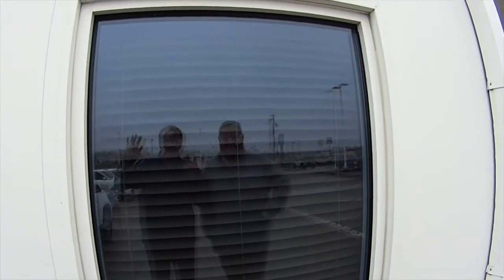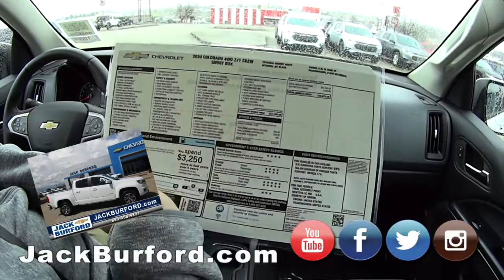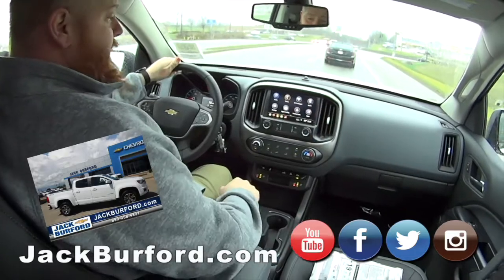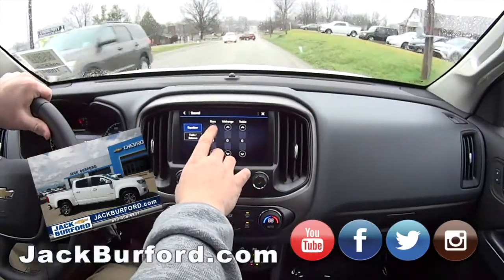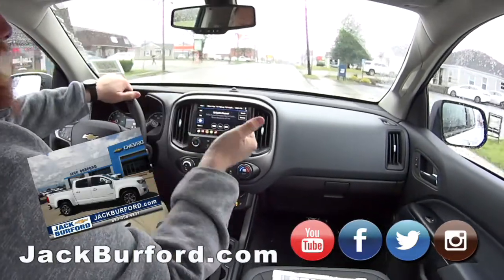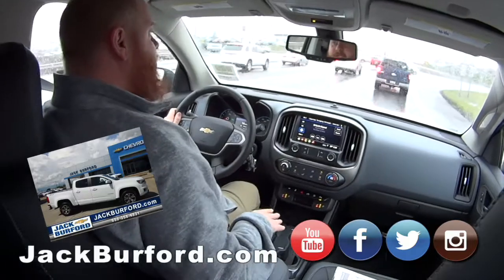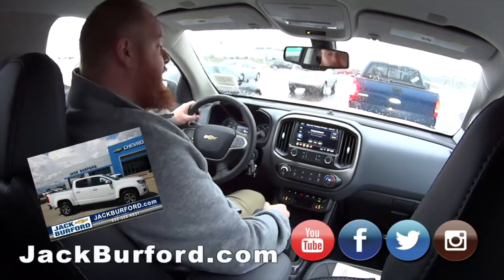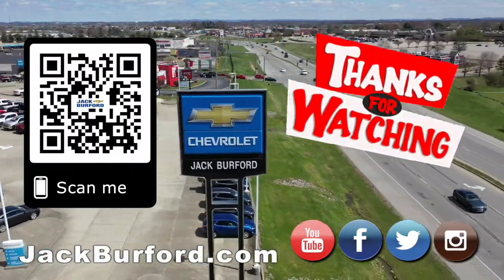Test Drive on A new Colorado Z71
2020 Chevrolet Colorado Crew Cab Short Box 4 Wheel Drive Z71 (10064).